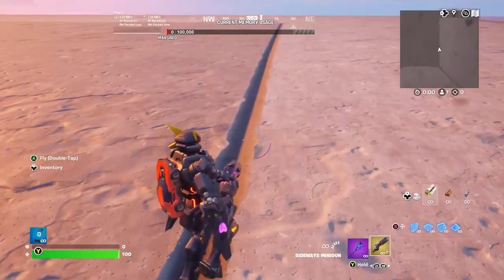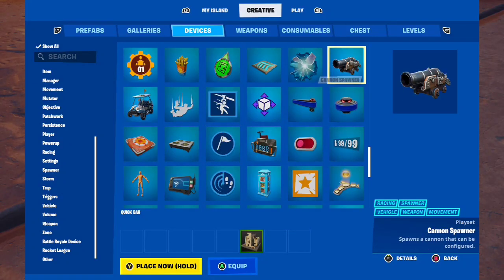small details you didn't notice in Fortnite